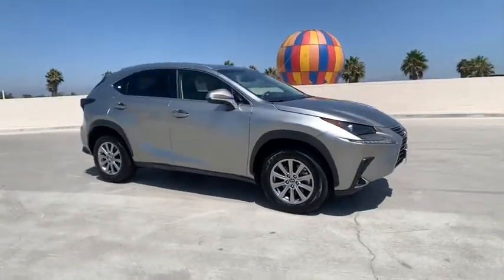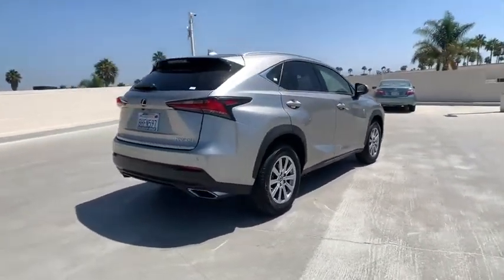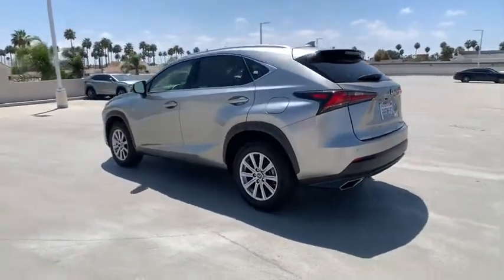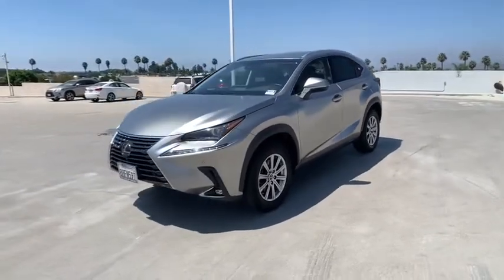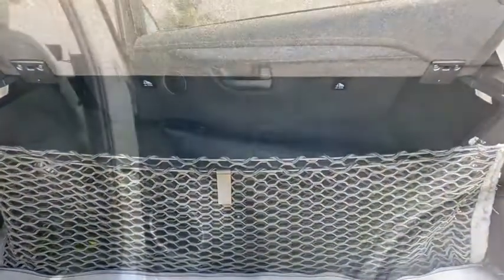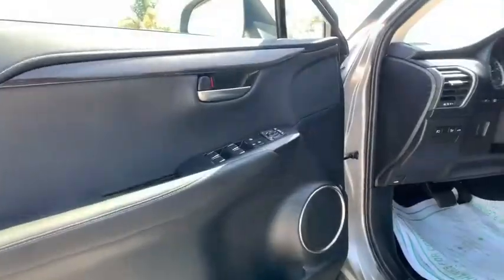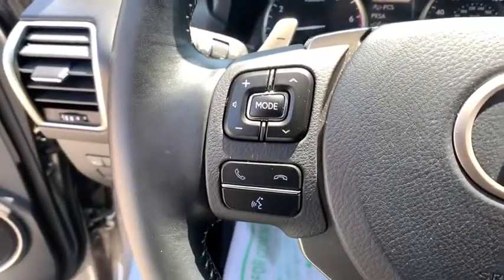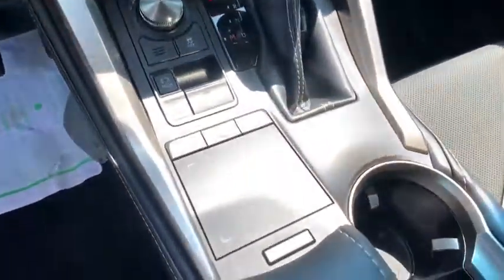2019 Lexus NX Oxnard, Ventura, Camarillo, Thousand Oaks, Simi Valley, CA LX21415A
Atomic Silver Used 2019 Lexus NX available in Oxnard, California at DCH Lexus of Oxnard. Servicing the Ventura, Camarillo, Thousand Oaks, Simi Valley, CA area.

No payments for 90 Days - $0 Down delivers vehicle for most qualified buyers. LOCAL TRADE!, LEXUS CERTIFIED!, ABS brakes, Active Cruise Control, Blind Spot Monitor w/Rear Cross Traffic Alert, Comfort Package, Compass, Electrochromic Mirrors, Electronic Stability Control, Front dual zone A/C, Heated & Ventilated Front Seats, Heated door mirrors, Illuminated entry, Low tire pressure warning, Power Tilt & Slide Moonroof/Sunroof, Remote keyless entry, Traction control. CARFAX One-Owner. Clean CARFAX. Atomic Silver 2019 Lexus NX 300 Base L/Certified Details:brbr  * Vehicle Historybr  * 161 Point Inspectionbr  * Warranty Deductible: $0br  * Roadside Assistancebr  * CERTIFIED WARRANTY: Unlimited-mileage warranty up to 6 years. Balance of new car warranty (4 Year/50K Miles) plus 2 Year/Unlimited-mileage L/Certified warranty. SERVICE MAINTENANCE: Complimentary Maintenance Plan covering the first four basic factory-scheduled maintenance services for 2 years or 20,000 milesbrbr22/28 City/Highway MPG 6-Speed Automatic Certified. 22/28 City/Highway MPGbrAwards:br  * 2019 KBB.com 5-Year Cost to Own Awards   * 2019 KBB.com Brand Image Awards